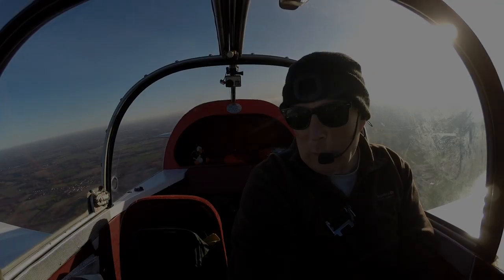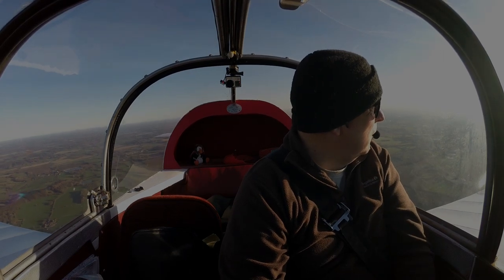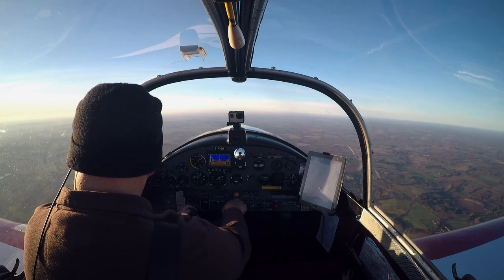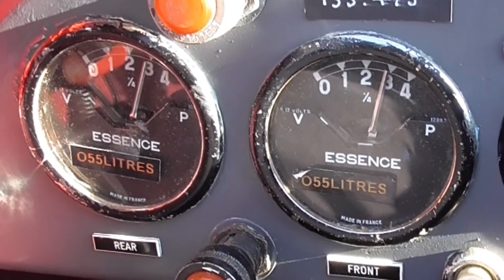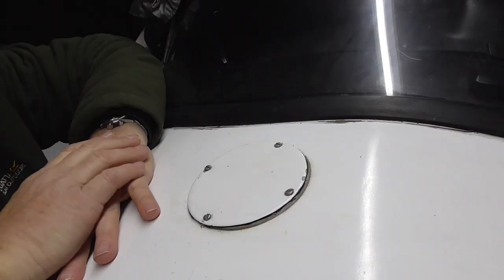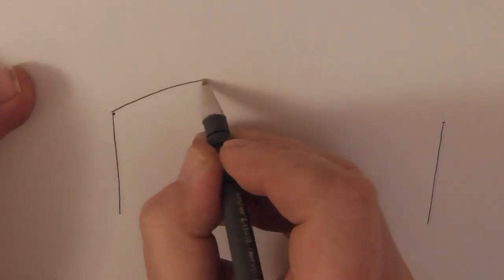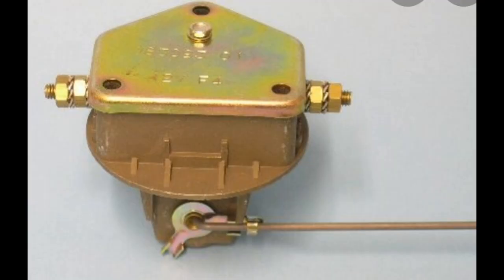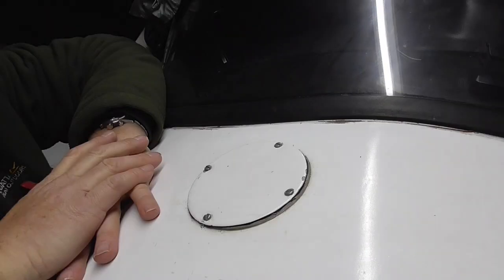FUEL SENDER EASY FIX - This could save you a lot of money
I explain how we fixed the front tank fuel sender at no cost

*I am not a qualified flying instructor nor do I ever claim to be a very good pilot. I fly for fun and basically record for my own interest and review but upload because a number of people have asked me to. I do try to edit for enjoyment and story telling and this means that some content is not always included.*

Music - You're No Help / Cry / Wistful Harp / 8 yr Anniversary - all from the YouTube Sound Library

Camera:
Front facing and panel mounted - Go Pro Hero 4 filming at 1080 wide @ 30fps - wide
Side facing camera - Go Pro Hero 3+ filming at 1080 wide @ 30fps
Panasonic HC-V180
iPhone 6

The video was produced on Cyberlink Power Director 15 and Cyberlink Audio Director 9

       2019 (53 videos)
       2018 (53 videos)
       2017 (55 videos)
       2016 (40 videos)
My Early flying videos (22 videos)